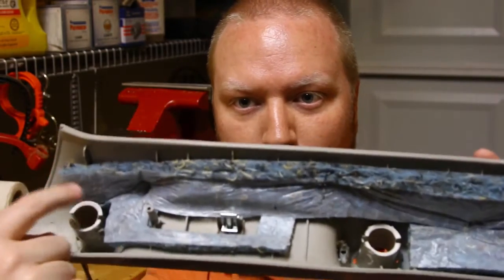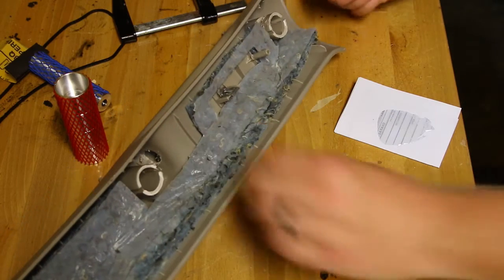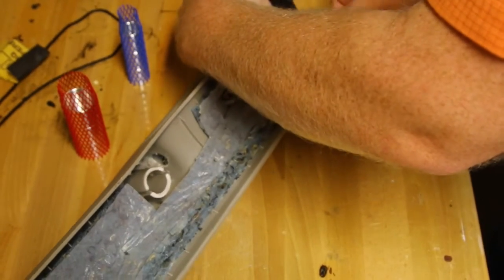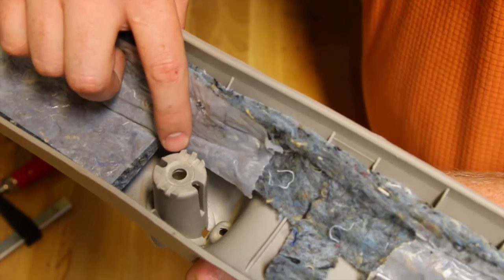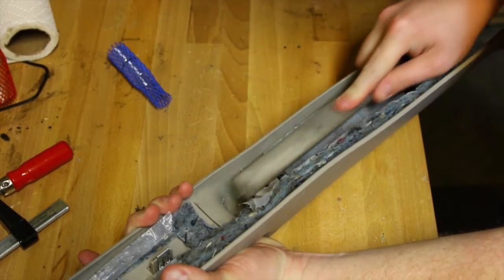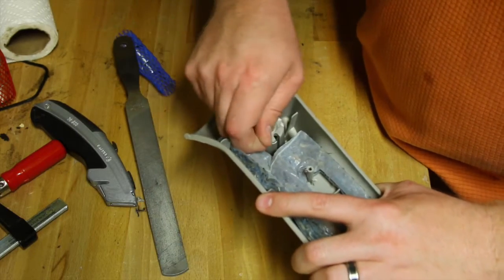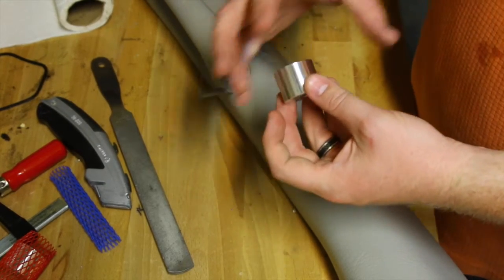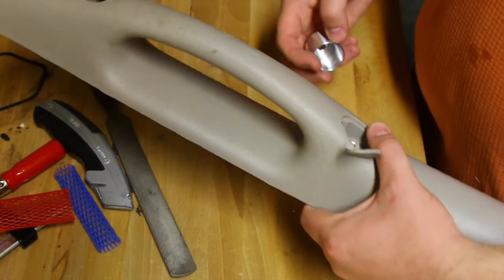Fix Dodge Ram Grab Handle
I'm trying to fix both the grab handles on my Dodge Ram.  The passenger side was broken completely, but the driver's side was still working.  I purchased the repair kit from Geno's Garage